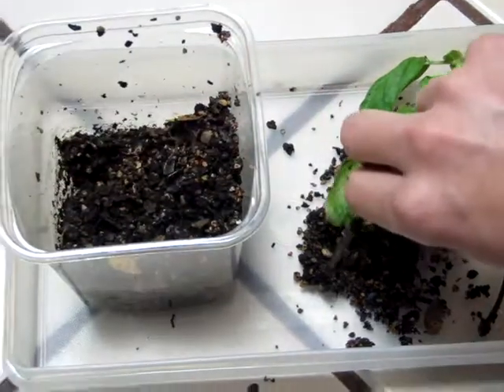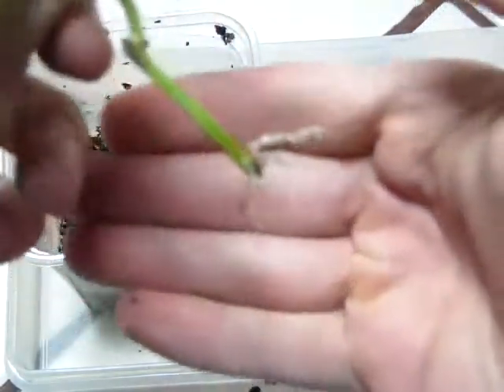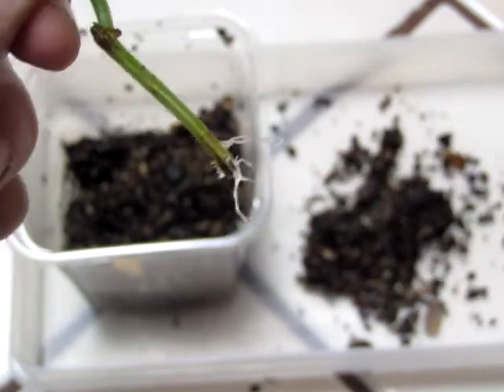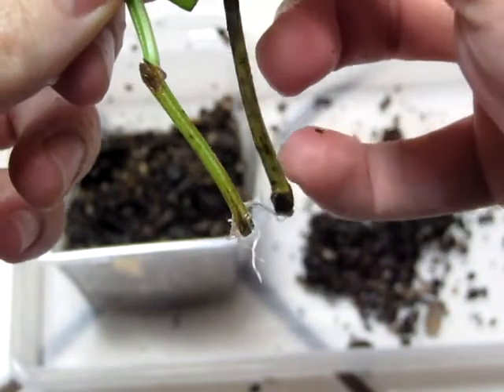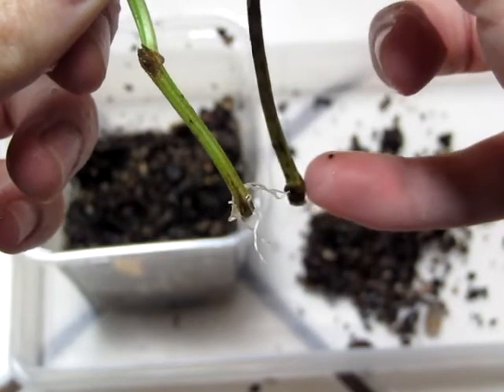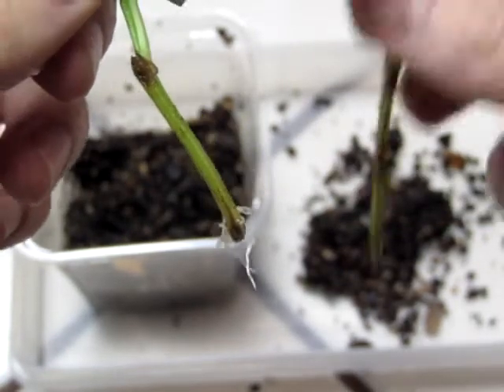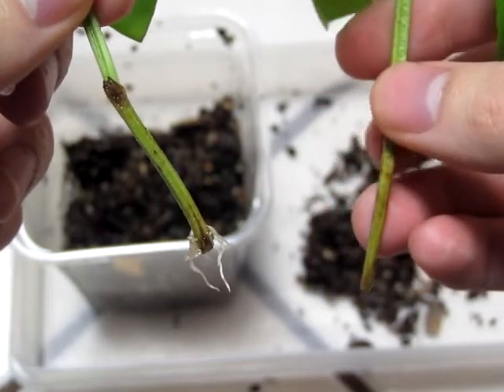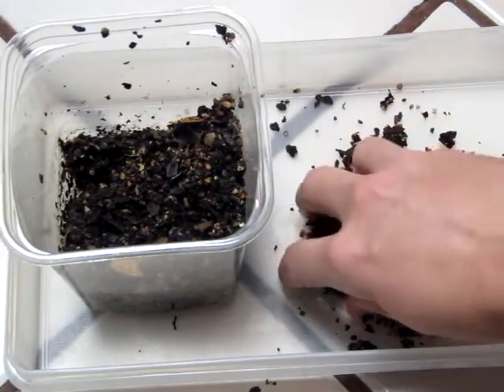Basil & Pepper Propagation Progress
sooooooooooo i hear lots of people saying that basil will propagate in straight up tap water. guess i'll give it a shot.